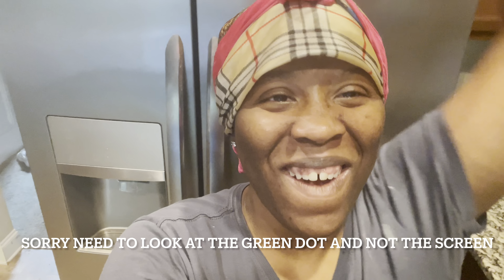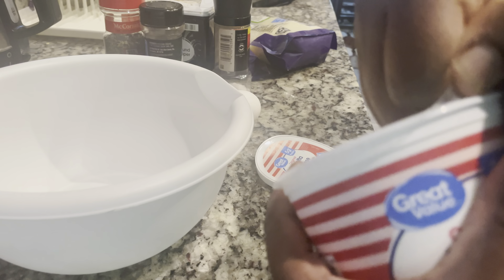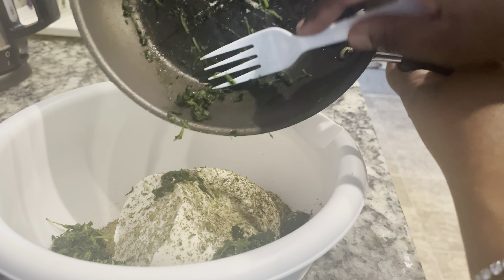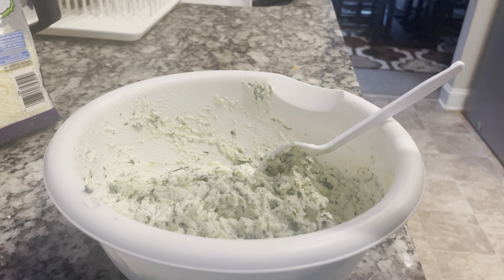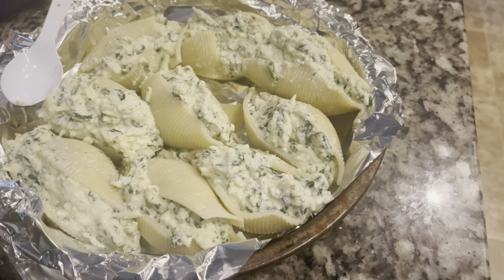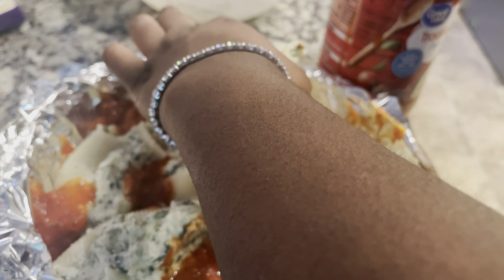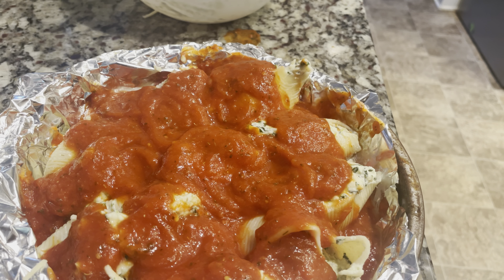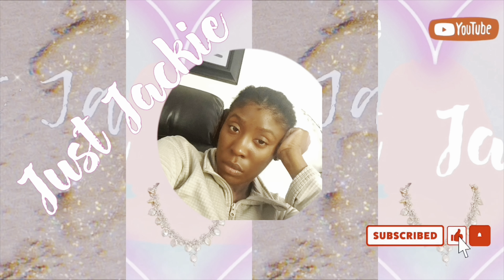HOW TO MAKE HOMEMADE CHEESY STUFF SHELLS!!! ALL GREAT VALUE INGREDIENTS😁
Let’s make homemade cheesy stuff shells!!